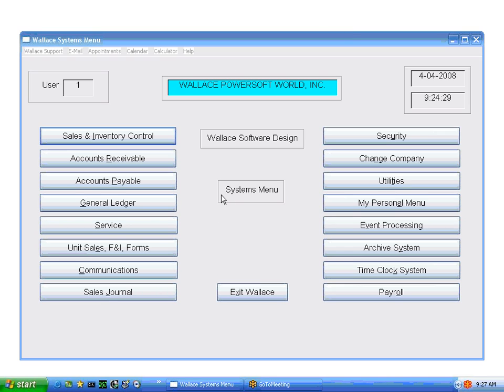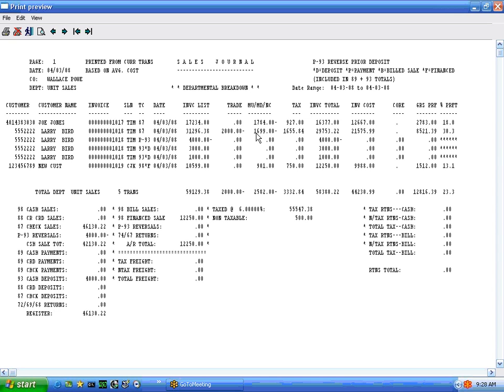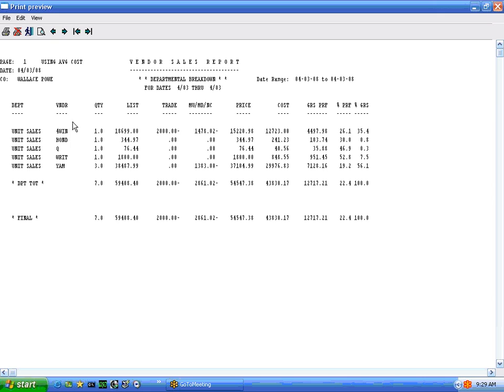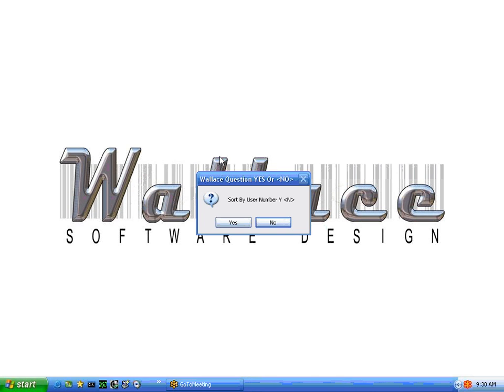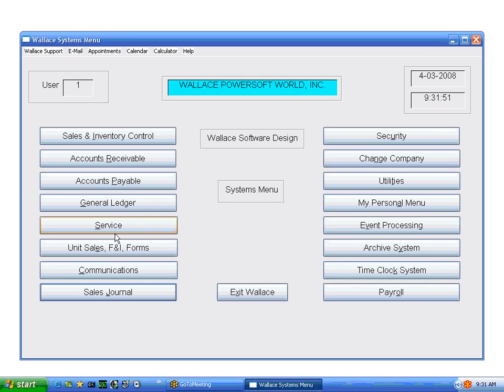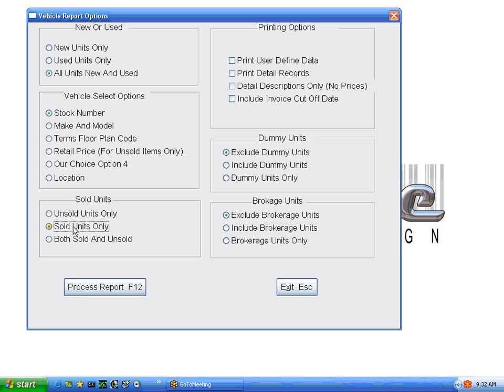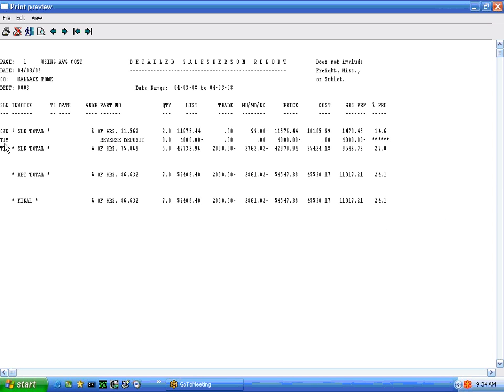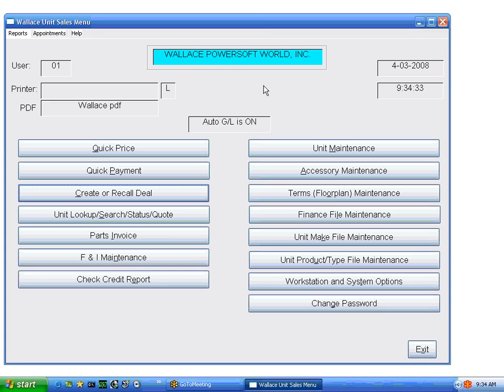1.2 - Units Sales Reports